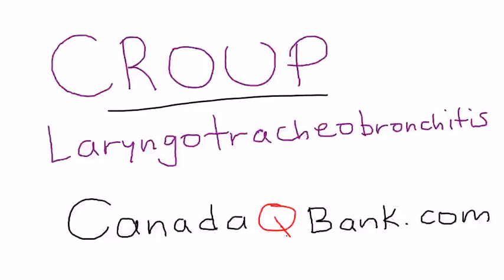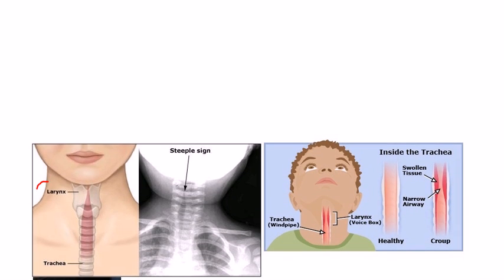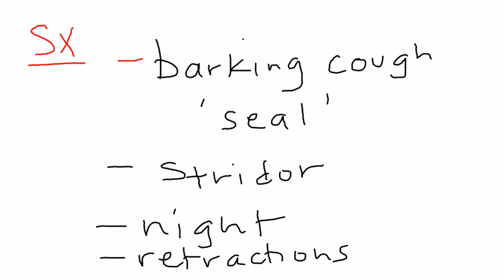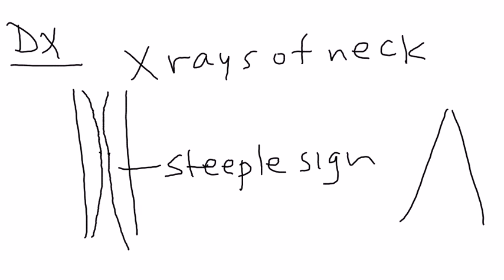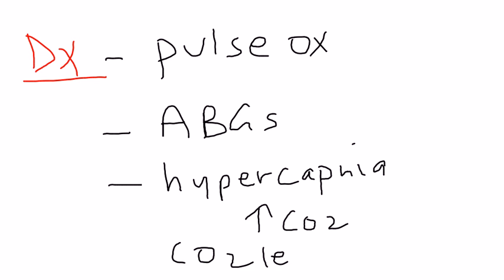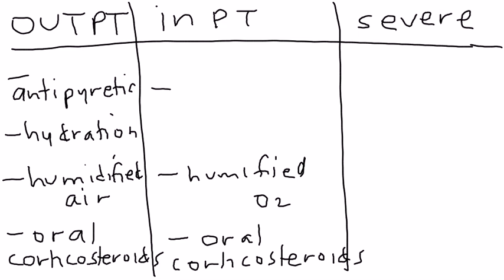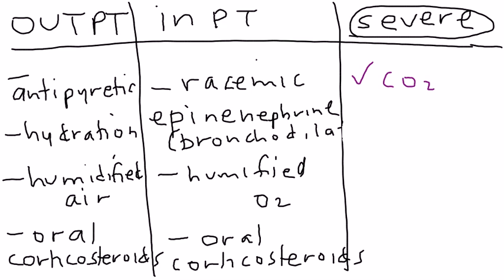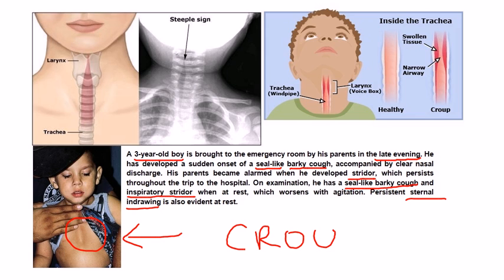Croup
Croup (Laryngotracheobronchitis)
Instructional Tutorial Video
CanadaQBank.com